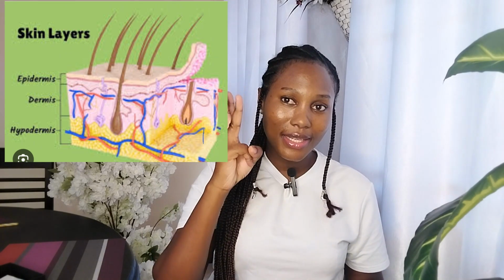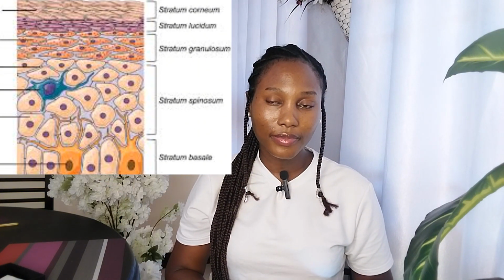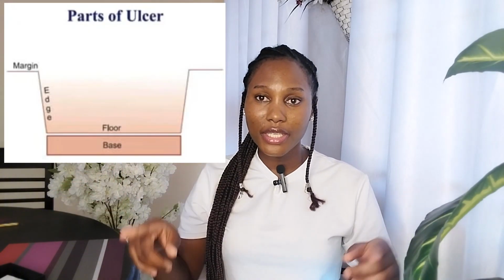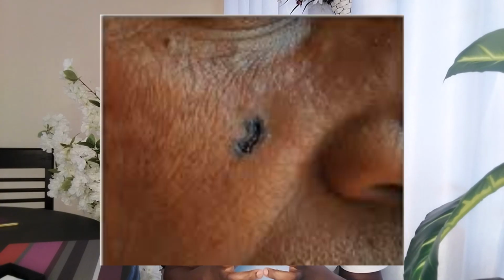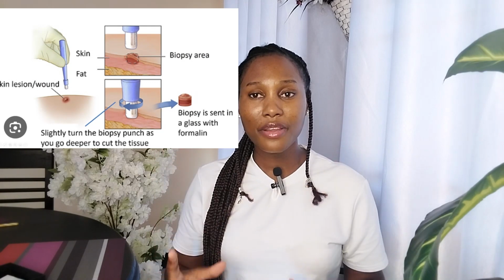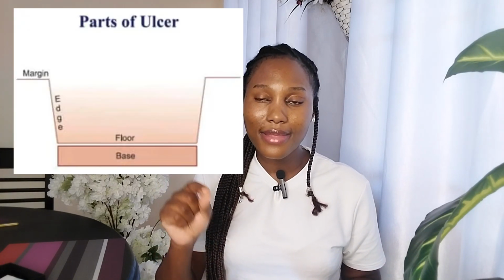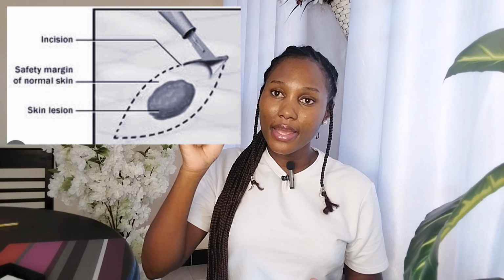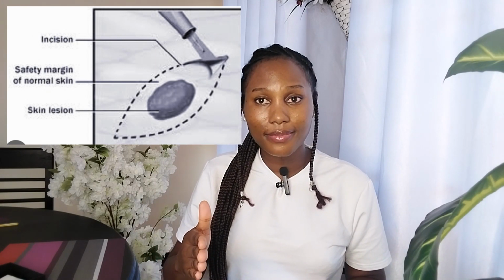Rodent ulcer-By Dr.Sandra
Hello everyone, Let's talk about rodent ulcer today.In this video,I have talked about the site of origin,inherent nature, risk factors,investigations take home mesages to my patients and the general populace.Please also subscribe to my channel Link;